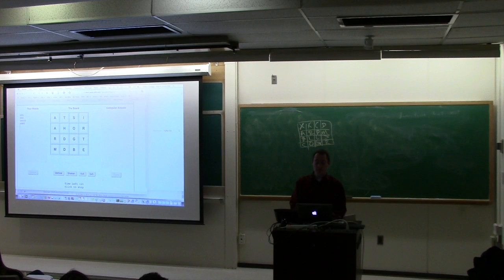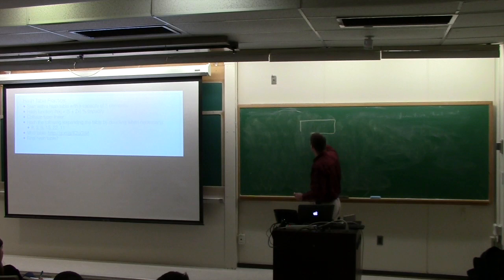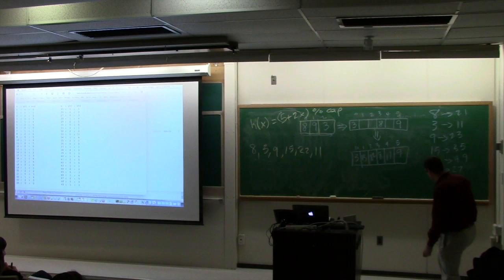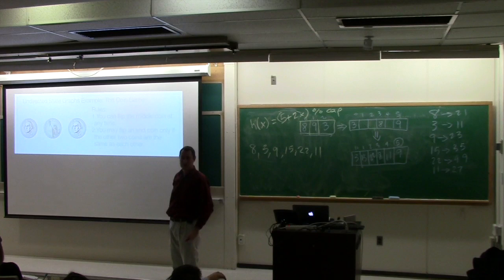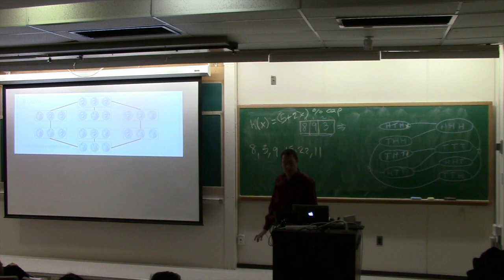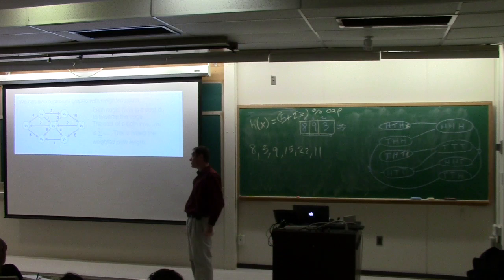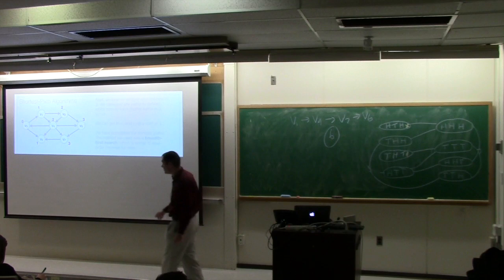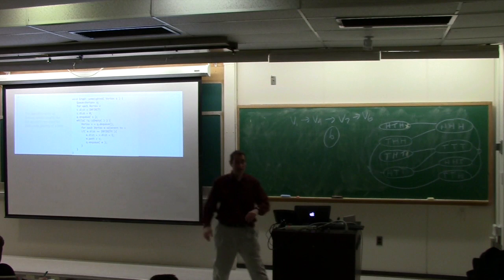Data Structures, Spring 2015, Day 17 Section 2: Introduction to Graphs